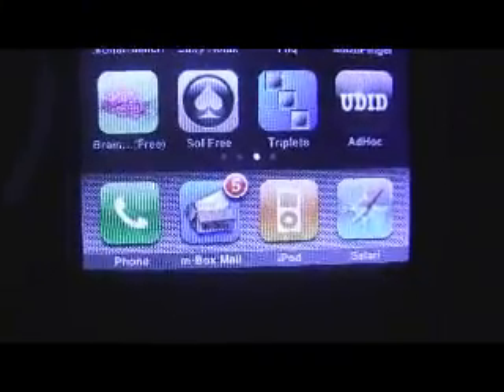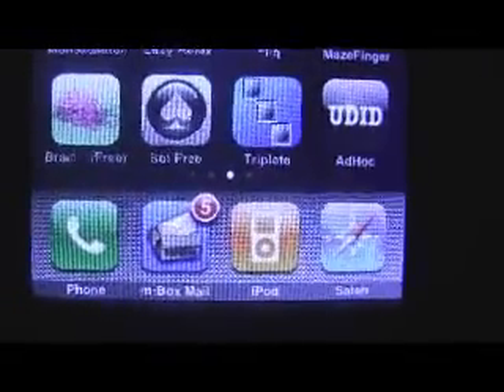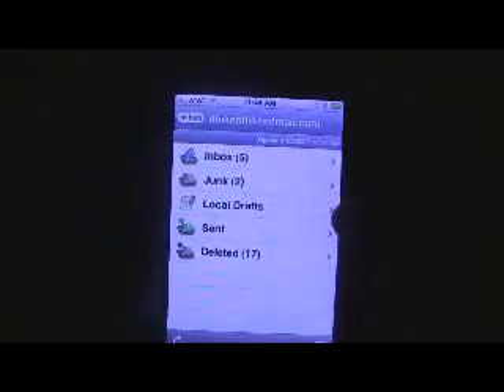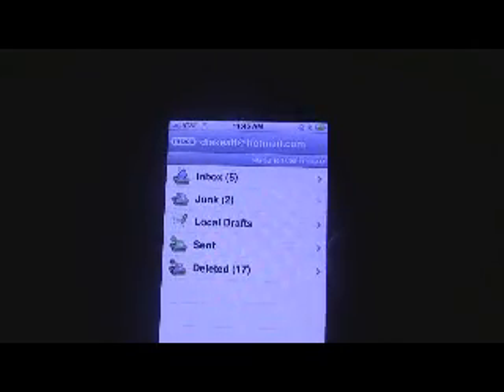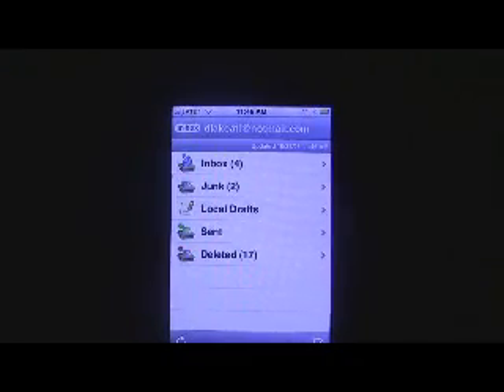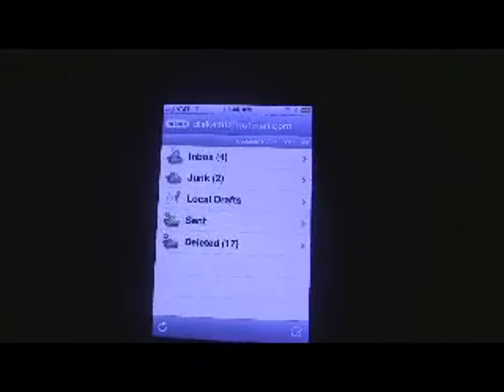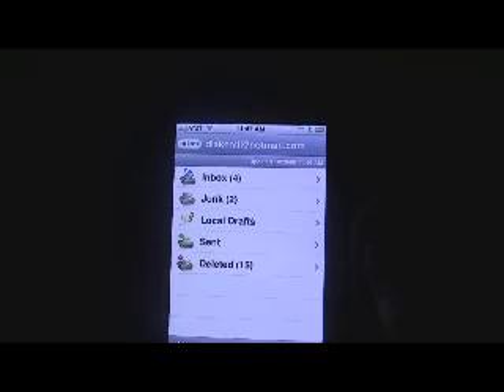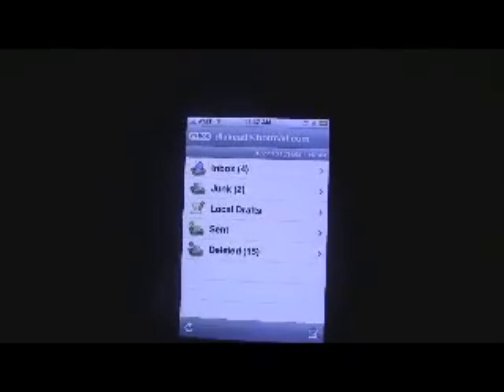App Review: mBoxMail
Review of the Hotmail program for the iPhone called mBoxMail.